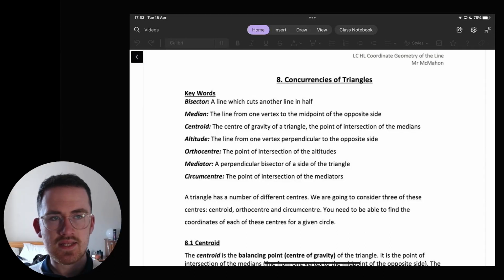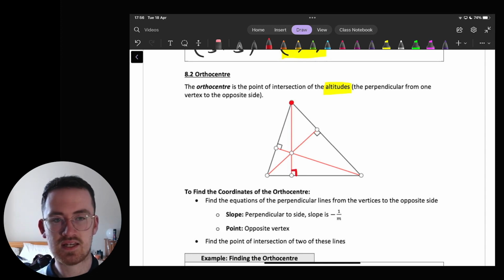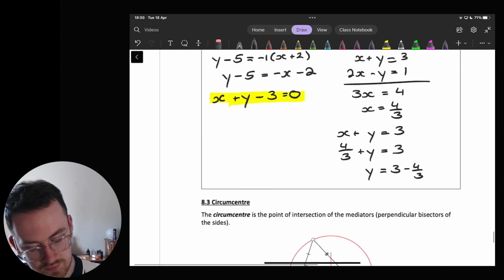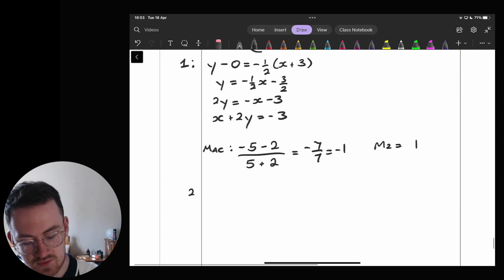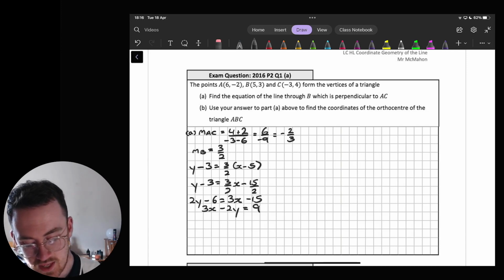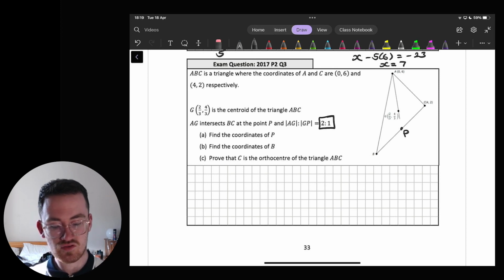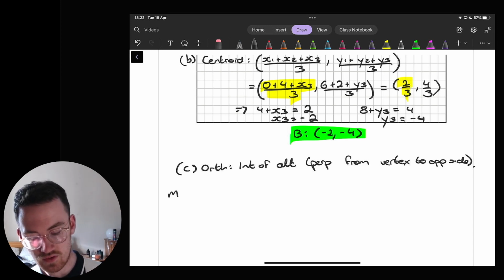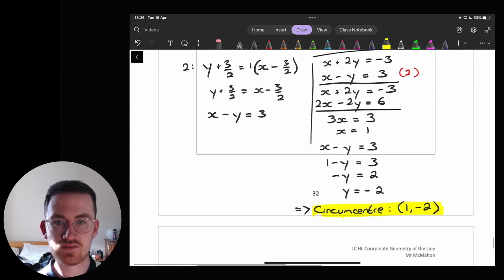Concurrencies of Triangles (LC HL)